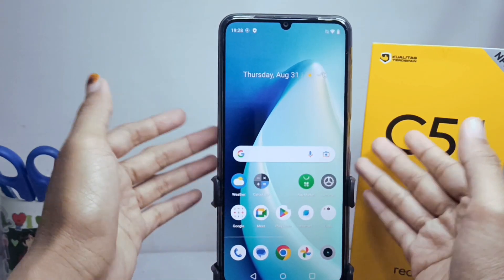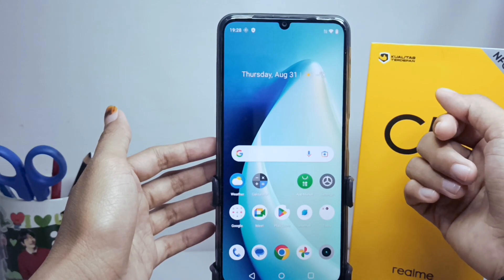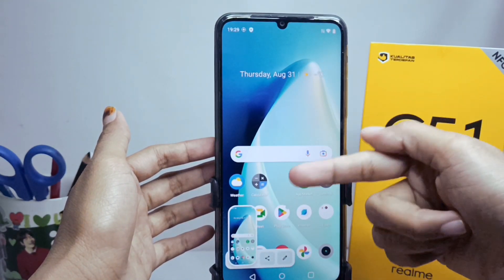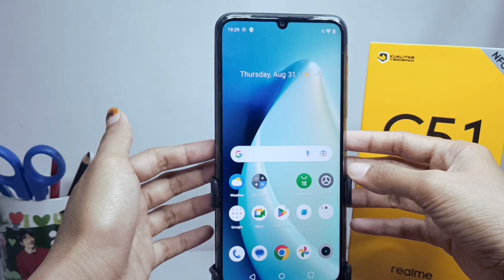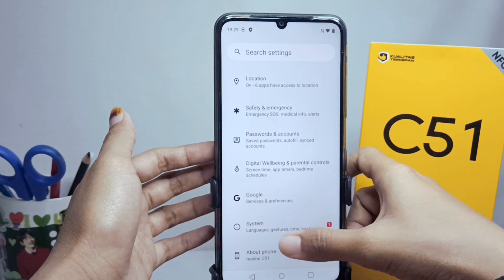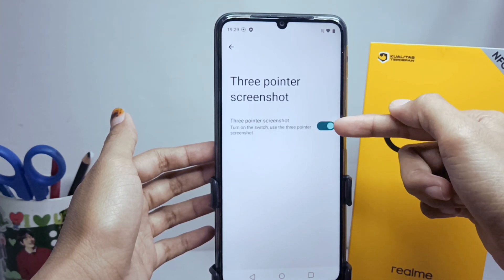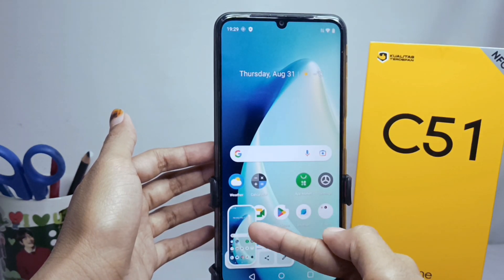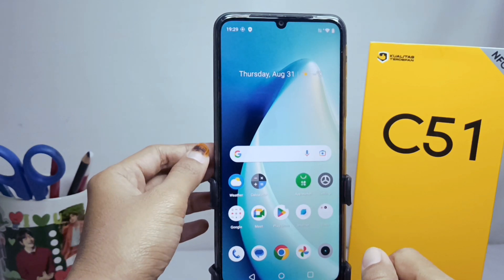How To Screenshot Without Button Realme C51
realme c51 screenshot.